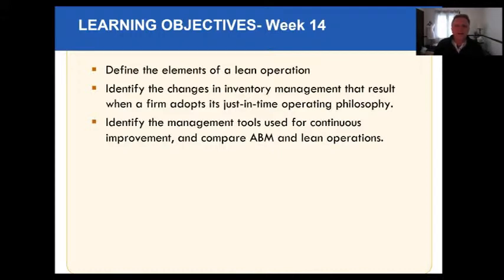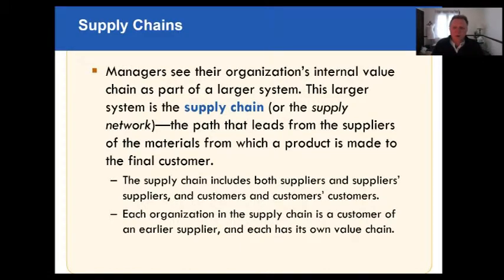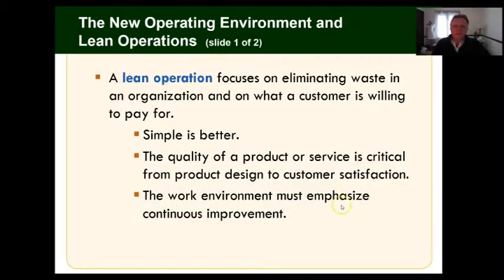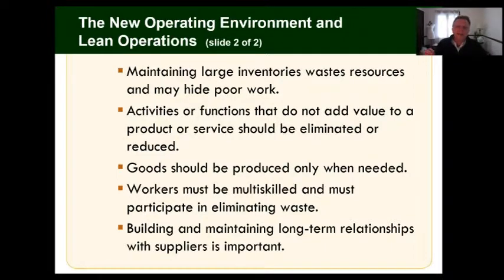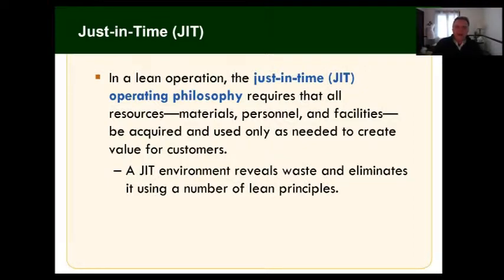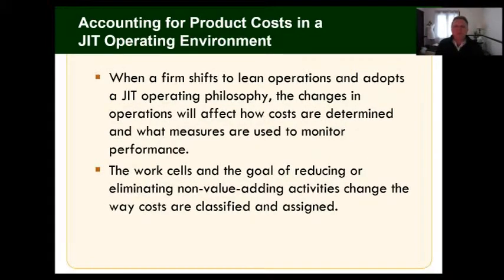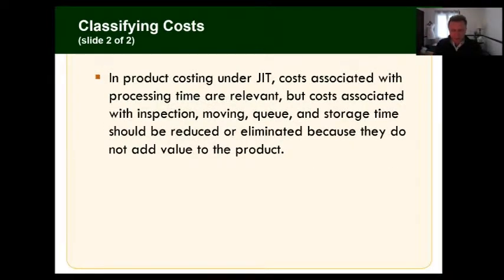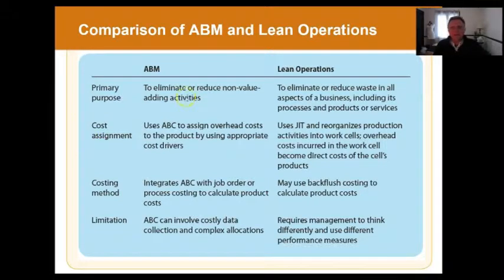acu bus222 week 14 overview